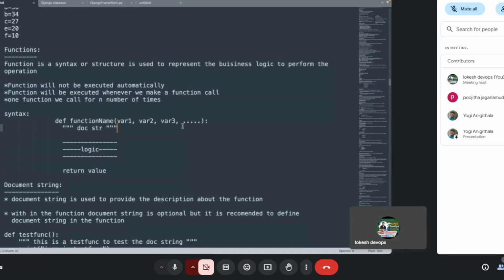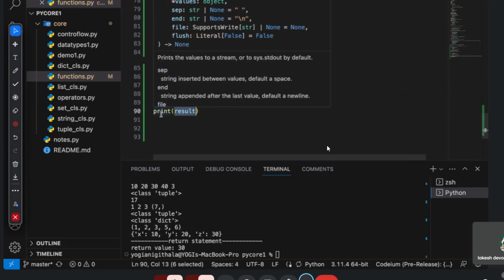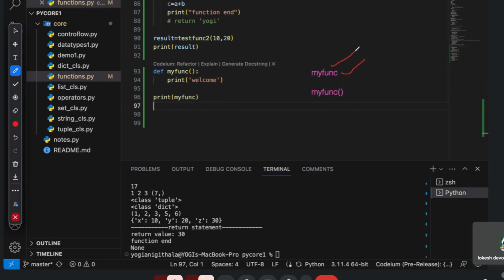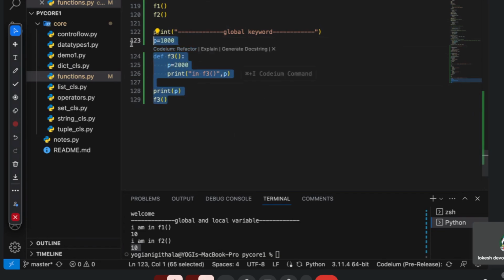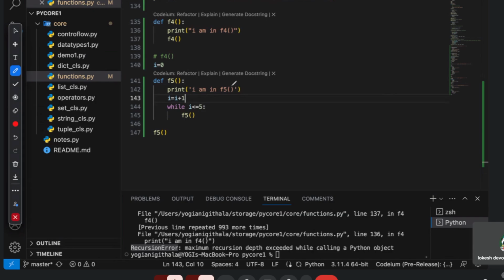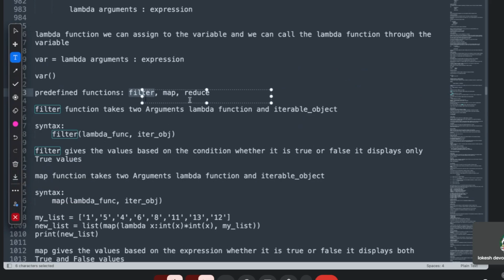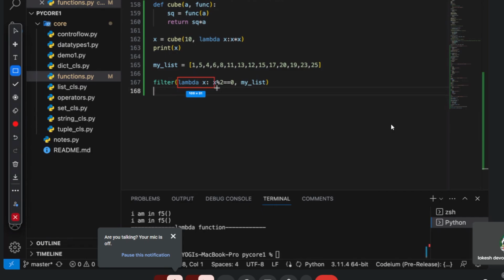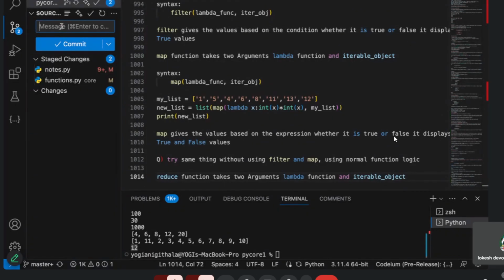Python Day-11 Using Return Statements in Lambda Functions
In this video, we dive into the concept of Lambda Functions in Python, specifically focusing on how they inherently return values without requiring an explicit return statement. Lambda functions, also known as anonymous functions, are a powerful tool for writing concise and efficient code.

We’ll explore:
✅ Why return statements are unnecessary in lambda functions.
✅ Practical examples showcasing lambda functions in real-world scenarios.
✅ The syntax and use cases of lambda functions in Python.

By the end of this video, you’ll have a clear understanding of how lambda functions streamline your Python code and where they are most effective.

Examples Covered in the Video:
1. Lambda Function Returning a Value
python
Copy code
 A lambda function for adding two numbers
add = lambda x, y: x + y

 Result is returned implicitly
print(add(5, 3))  # Output: 8
2. Lambda Function with Conditional Logic
python
Copy code
 Lambda function to check if a number is even
is_even = lambda x: "Even" if x % 2 == 0 else "Odd"

 Result is returned directly
print(is_even(4))  # Output: Even
3. Lambda Function in a Higher-Order Function (map)

 Using lambda with map to double the numbers
numbers = [1, 2, 3, 4, 5]
doubled = list(map(lambda x: x * 2, numbers))

Output is returned as a new list
print(doubled)  # Output: [2, 4, 6, 8, 10]
4. Sorting with Lambda Function
python
Copy code
Lambda function to sort by the second element in a tuple
pairs = [(1, 3), (4, 1), (2, 2)]
pairs.sort(key=lambda x: x[1])

 Resulting sorted list
print(pairs)  # Output: [(4, 1), (2, 2), (1, 3)]